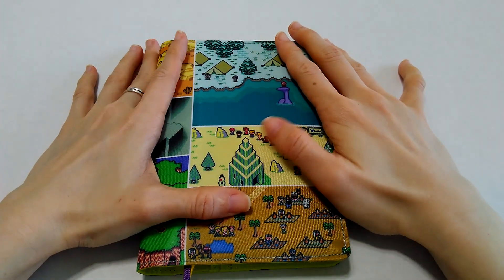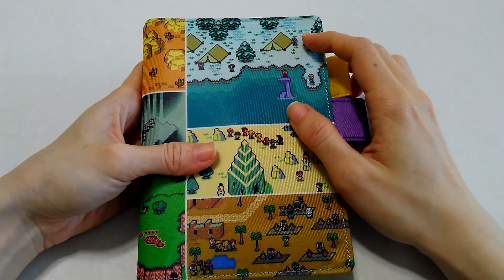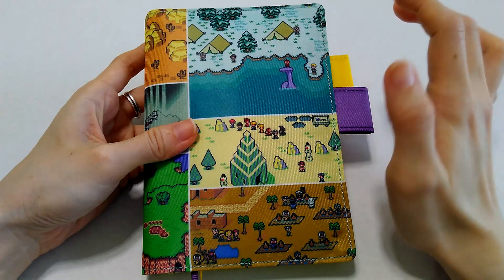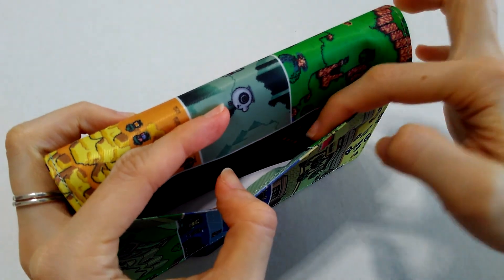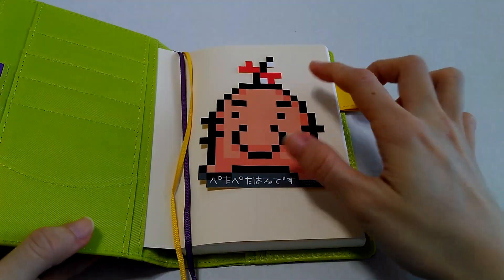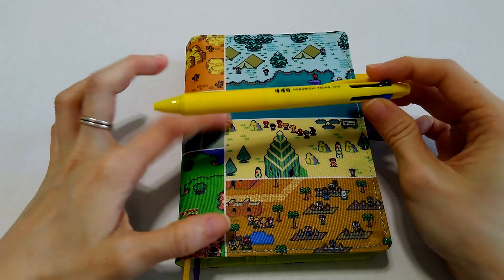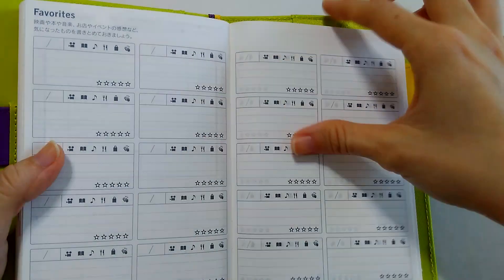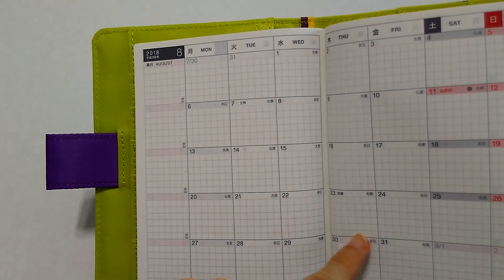A very very very small Hobonichi haul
In this video, I take a small break from designing layouts to showcase the "Memories" cover for the Hobonichi Original, the 2018 Hobonichi Original, and the 2018 Weekly Supplement to the Hobonichi Original.
P.S. My purchase also came with a Cover-on-Cover (dust jacket for the "Memories" cover) that I did not mention in the video.